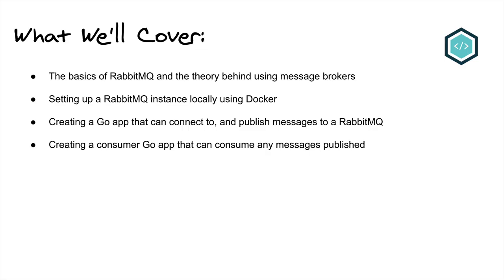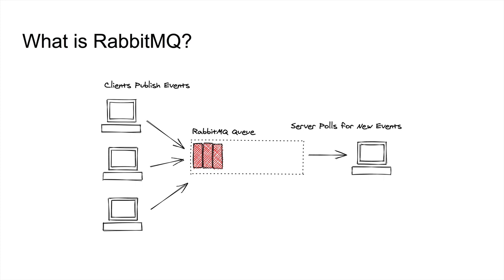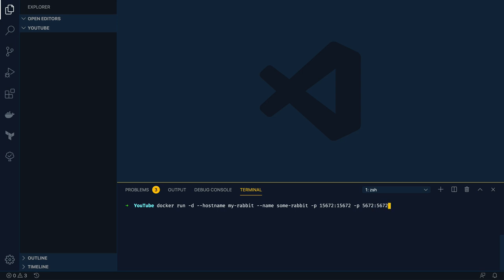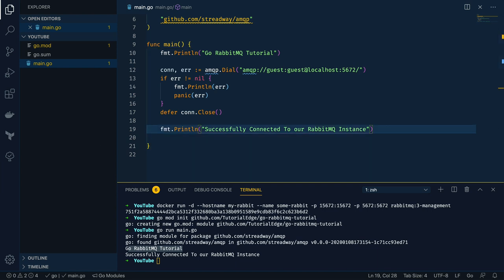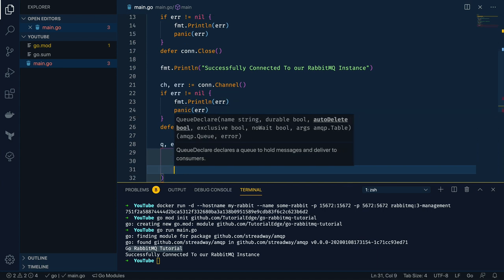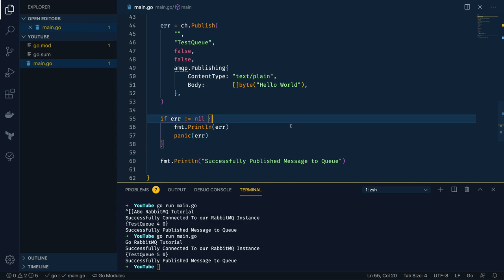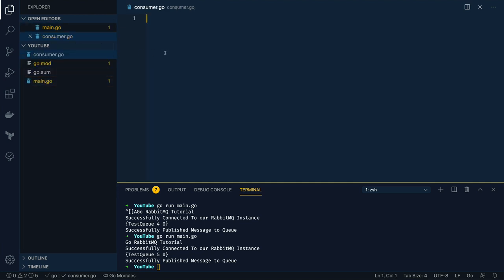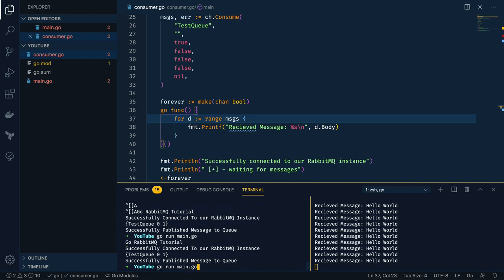Go RabbitMQ Beginners Tutorial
Hi everyone! In this tutorial, we are going to be looking at how you can work with RabbitMQ in Go!